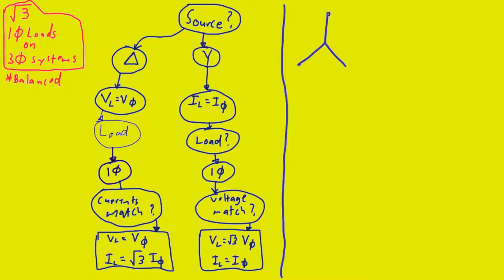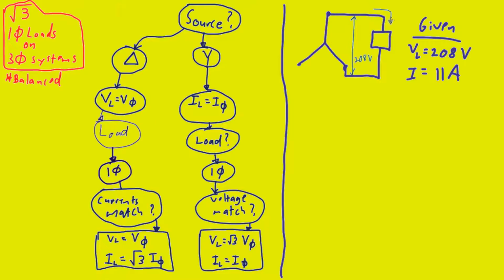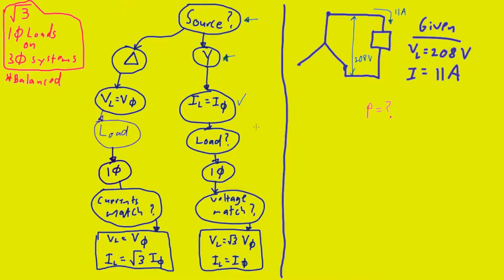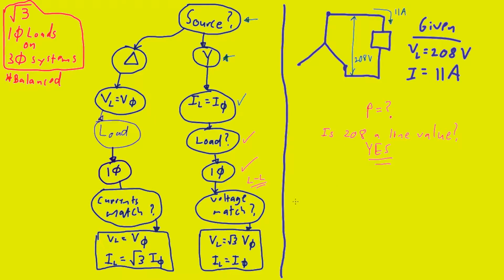Root 3 electrical circuits part 4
why is line voltage 1.732 times phase voltage
why is the square root of three a factor in 3 phase power calculations
line voltage phase voltage root 3
where does 1.732 come from
root 3 of 415
where does square root 3 come from
1.732 power factor
phase voltage formula